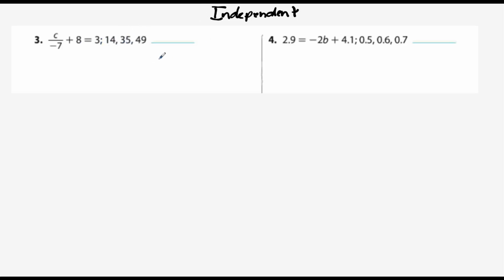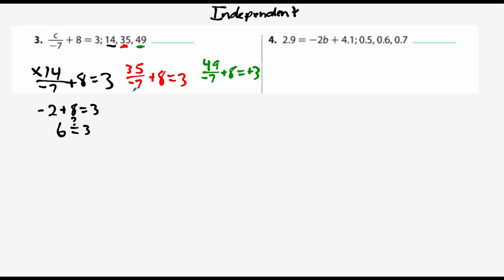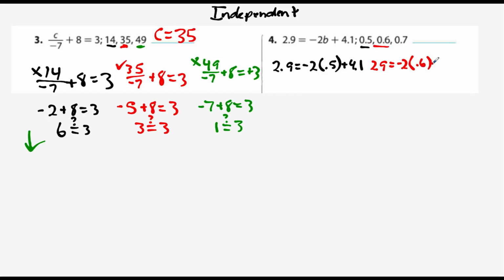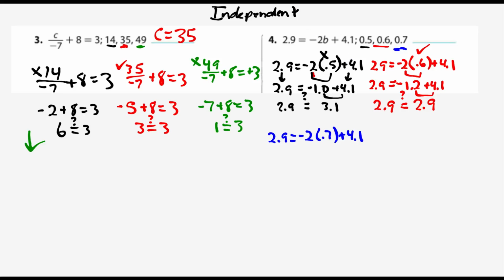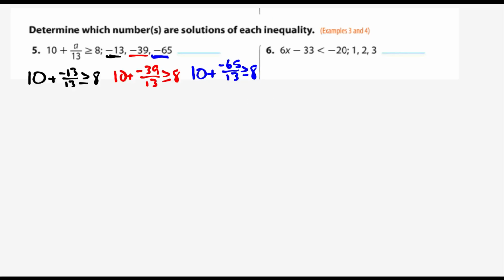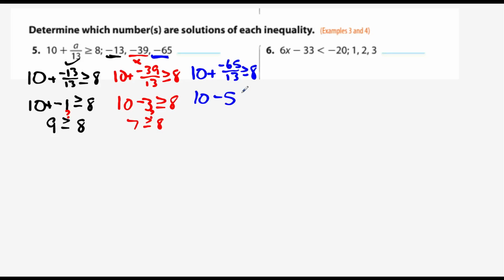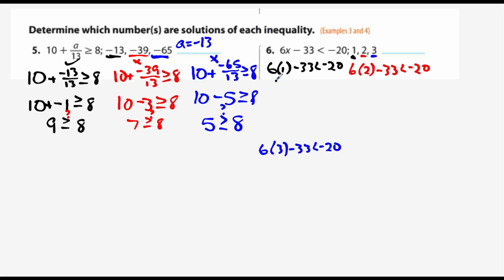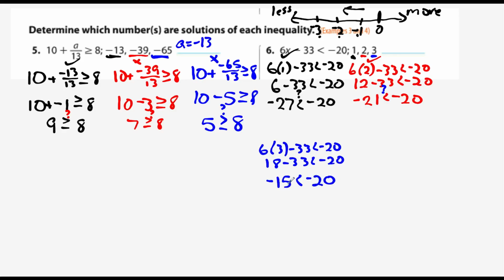Beginning to solve equations and inequalities for 7th Grade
Get it done, show your work.